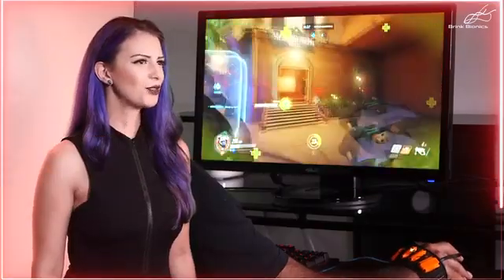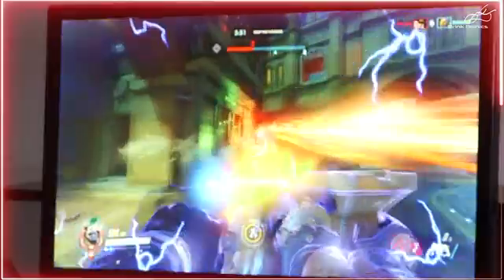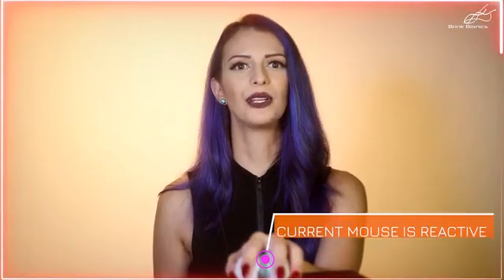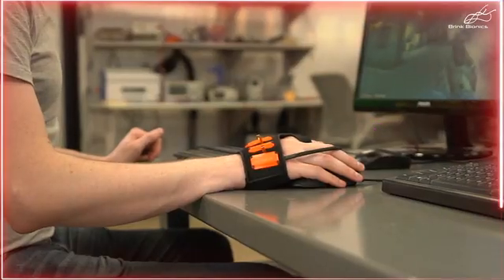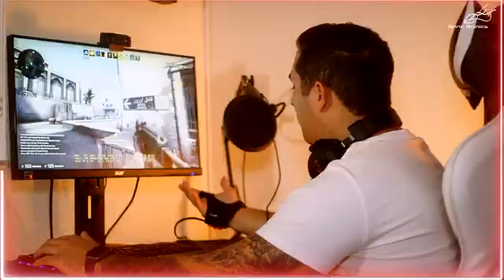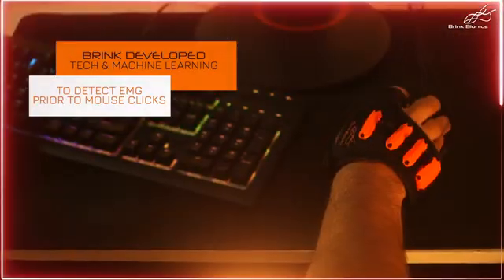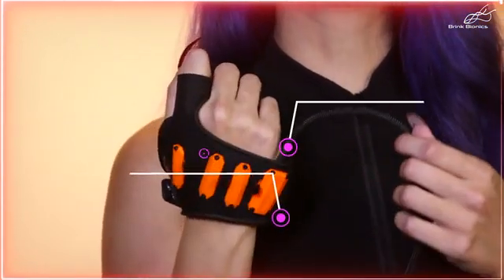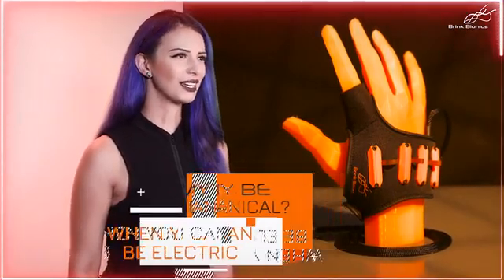Impulse Neuro-Controller for PC Gaming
Play at the Speed of Thought. Impulse works with your current gaming mouse to help you react faster and win more.

Designed by leading researchers in neural interfaces and bionic limbs from the University of Waterloo, Impulse is the first gaming peripheral that enables you to react at the speed of thought by recognizing your intention to click your mouse. Commands activated with Impulse are faster than mouse clicks by up to 80 milliseconds, paving the way for an unprecedented gaming experience.